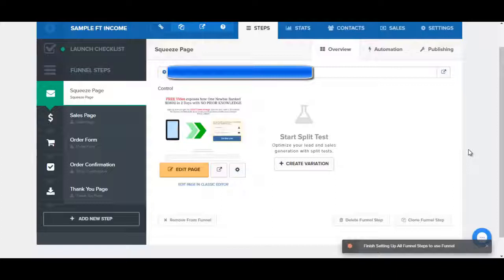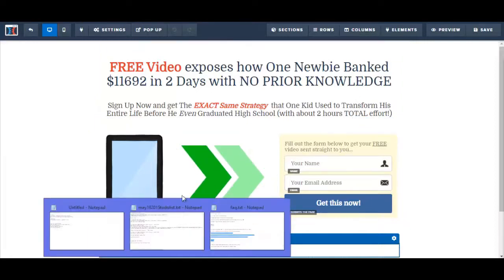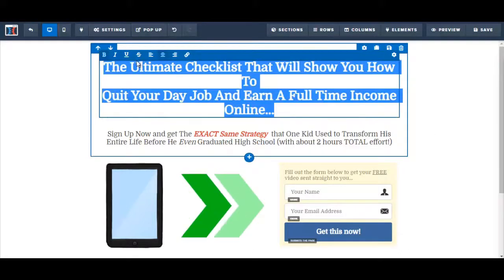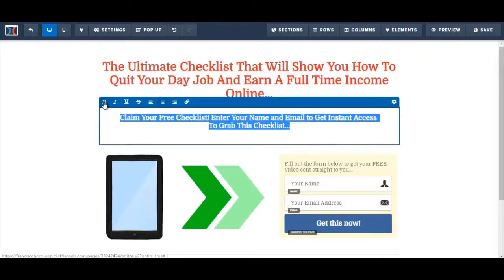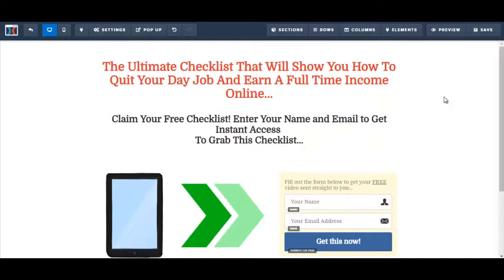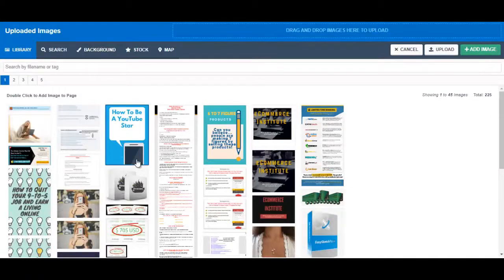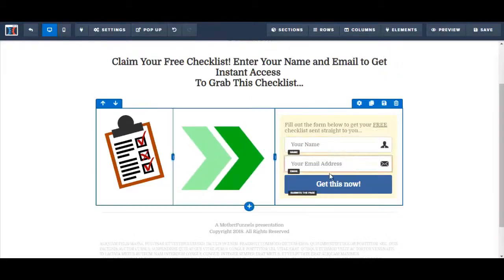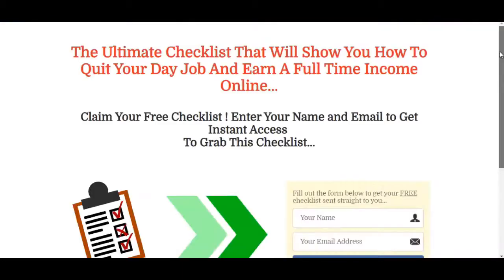ClickFunnels Review | Squeeze Page Template